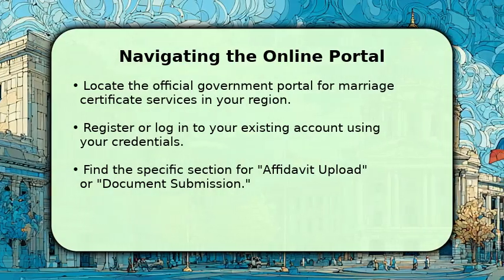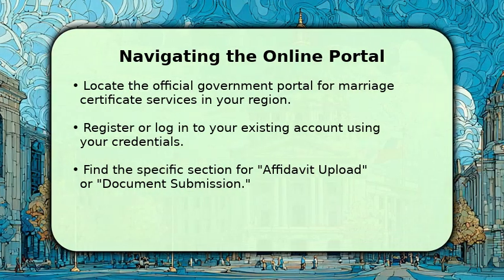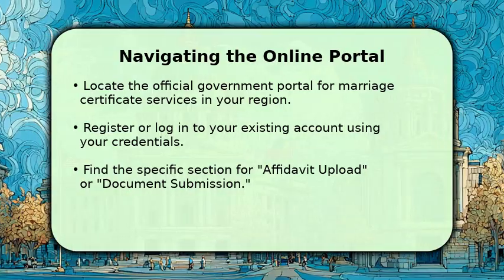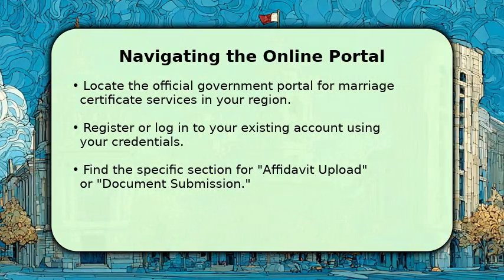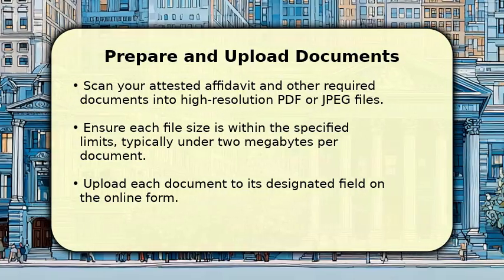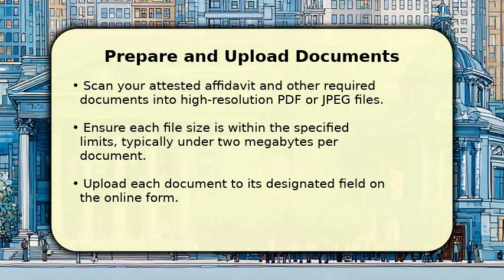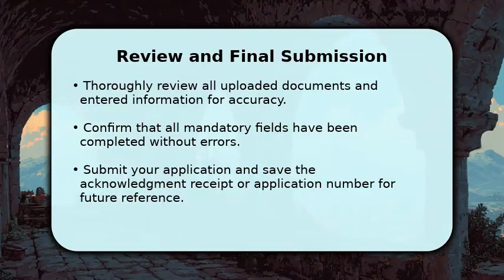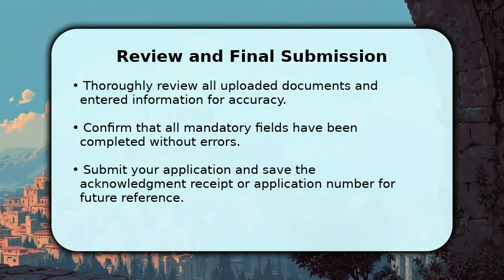How To Upload Affidavit In Marriage Certificate Online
▸ :^) Are you looking to upload an affidavit for your marriage certificate online? This comprehensive guide will walk you through the entire process, making it easy to submit your legal documents digitally. You'll learn the step-by-step instructions on how to successfully upload your affidavit for your marriage certificate online, understand the necessary requirements, and avoid common pitfalls during the online submission process. Whether you're completing your initial marriage registration or making an update to your certificate, this video provides clear instructions to ensure your online submission is correct and accepted. We cover everything from preparing your digital documents to the final upload, saving you time and hassle.